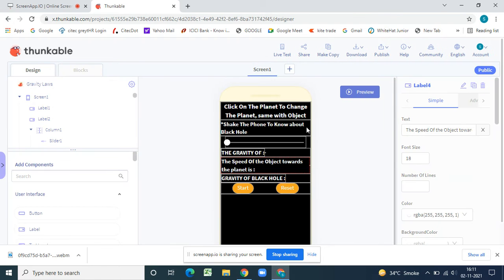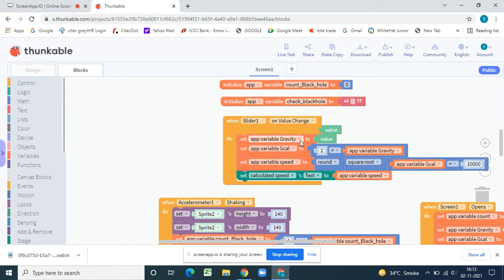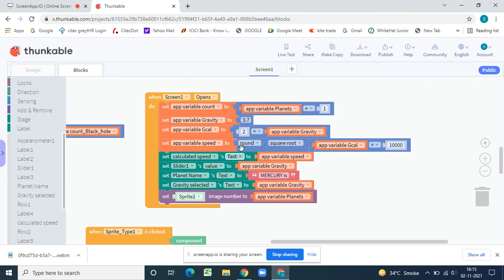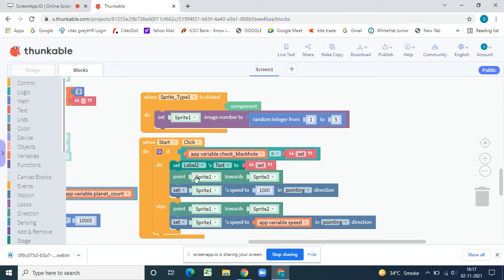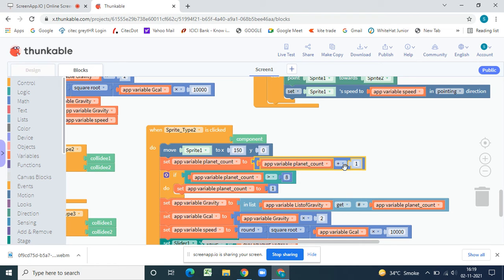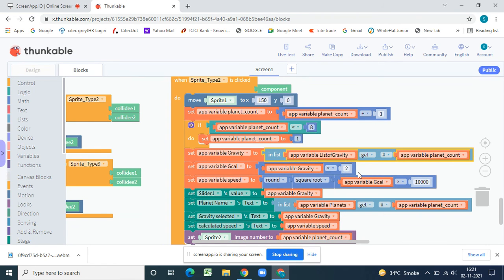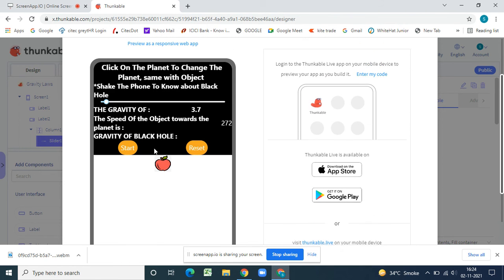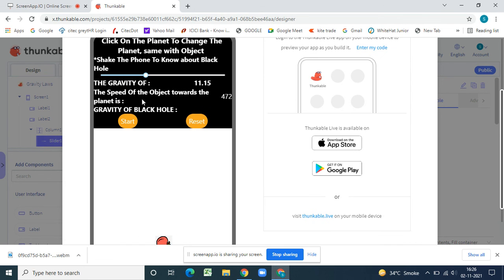WhiteHat Jr / Project C-75 / Gravity Laws App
Hello Friends,
Hope You Have Done it